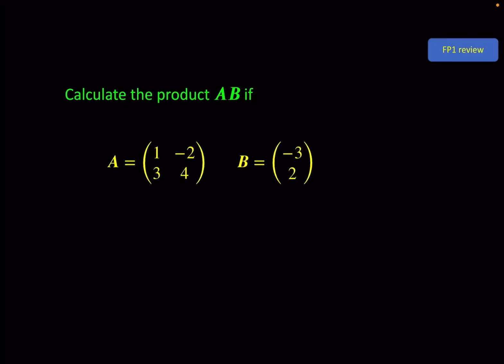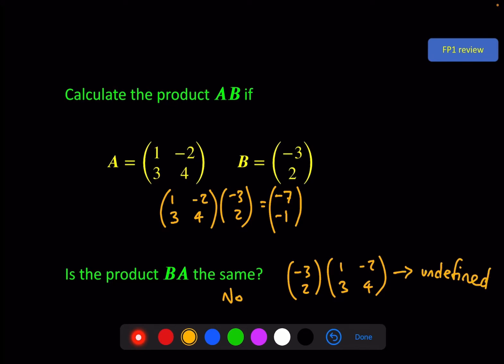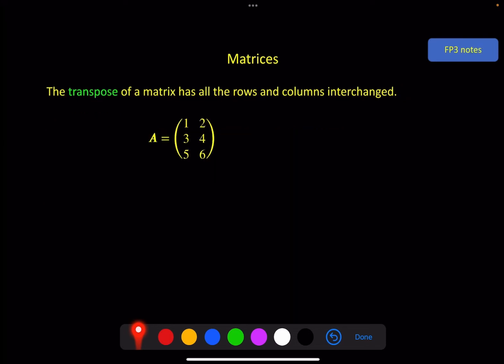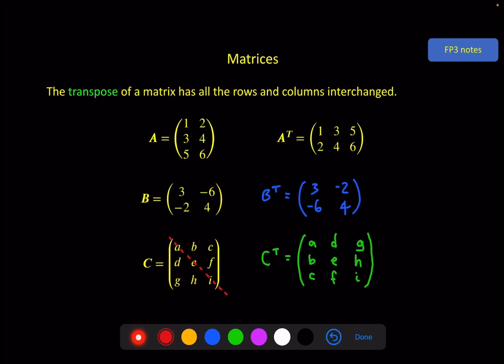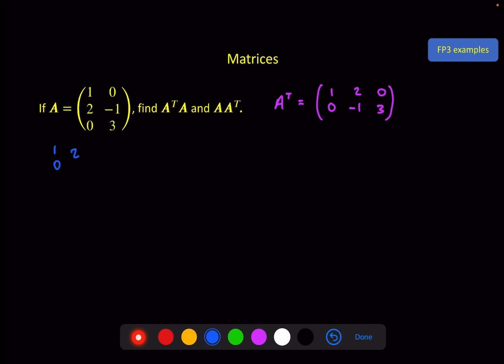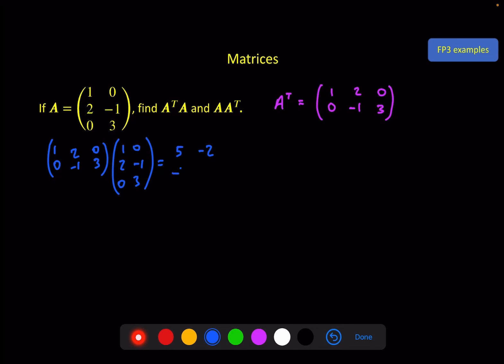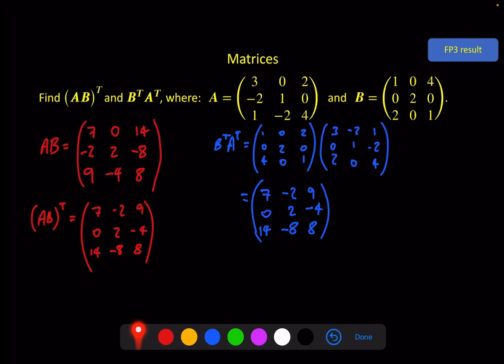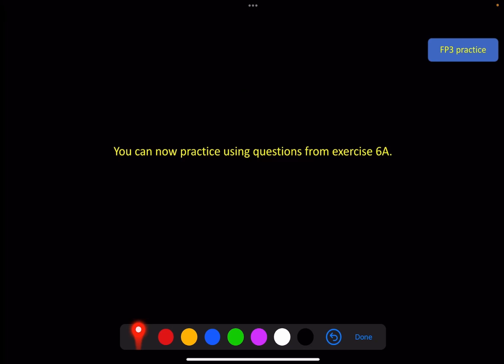Further Pure 3 - Matrices - Video 1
The transpose of a 3x3 matrix.